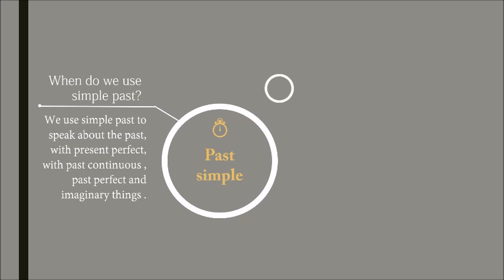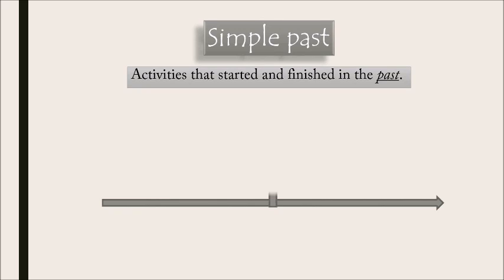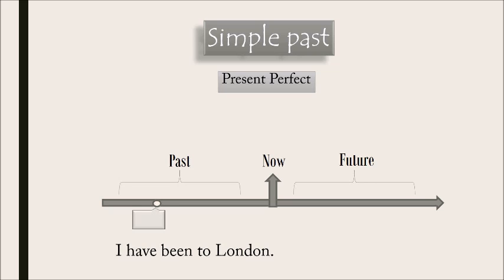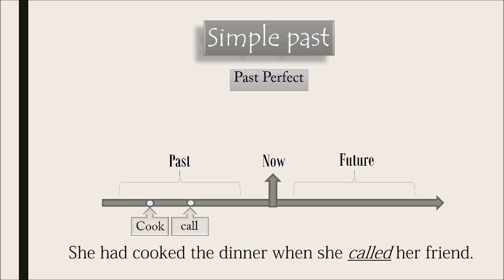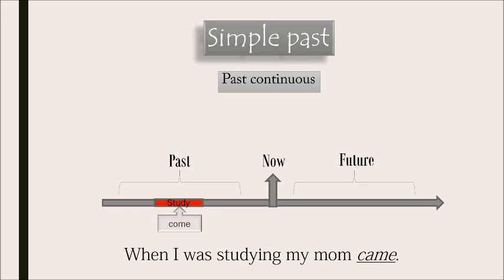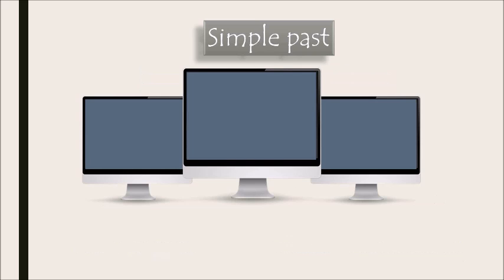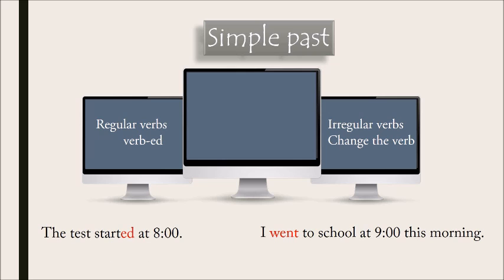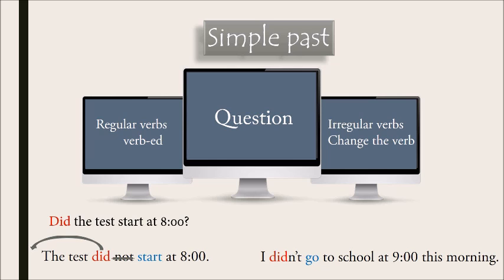Simple past and other tenses. Easy to understand.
The relation of simple past with present perfect, past perfect, past continuous, wishes and conditionals. A new introduction of simple past. Easy to understand.